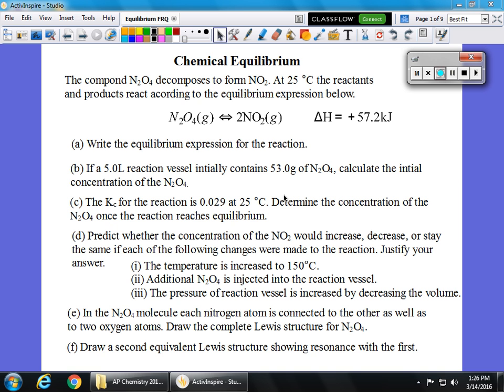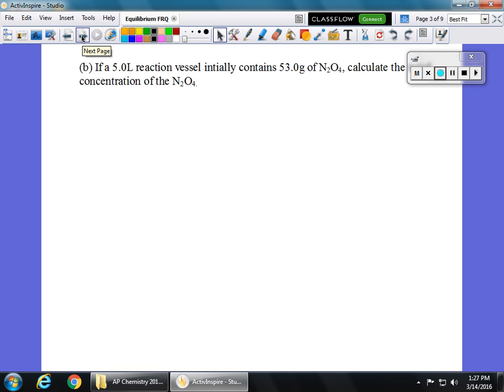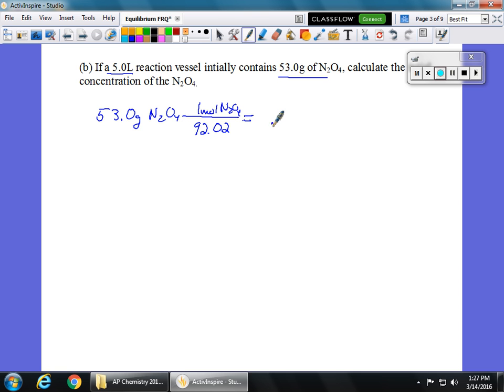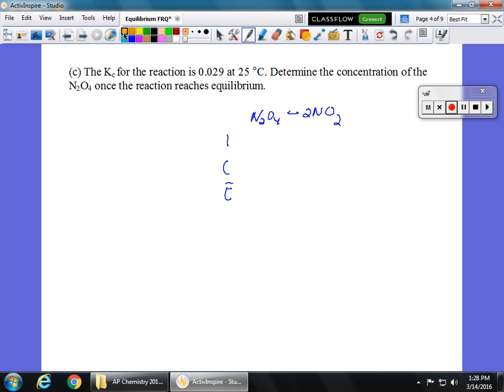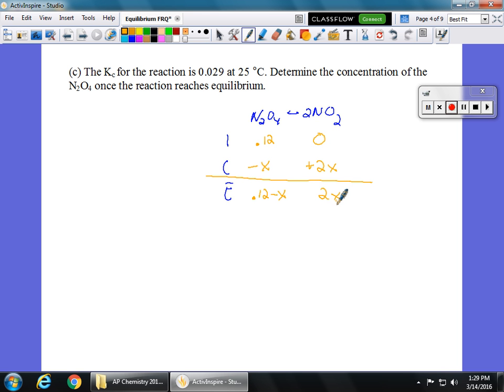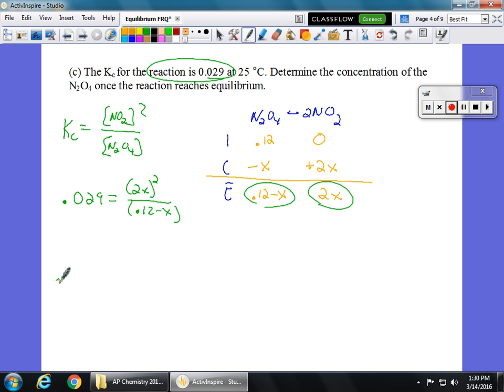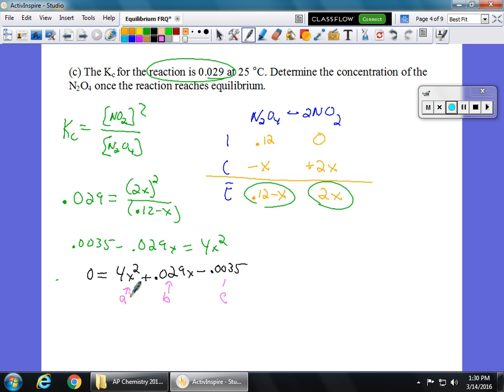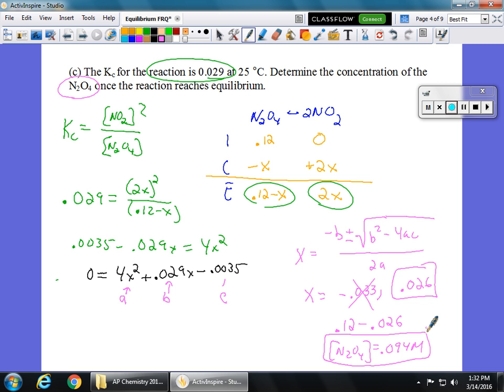Chp 13 AP Chemistry Equilibrium FRQ